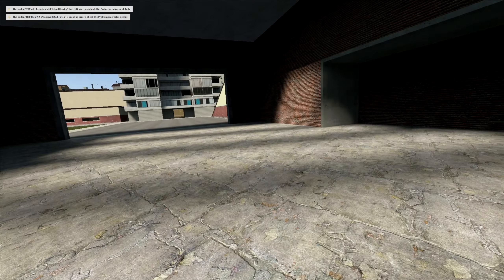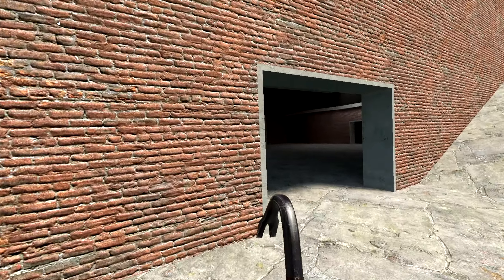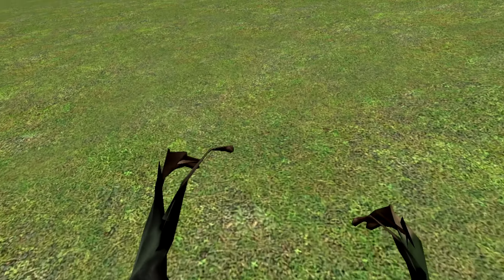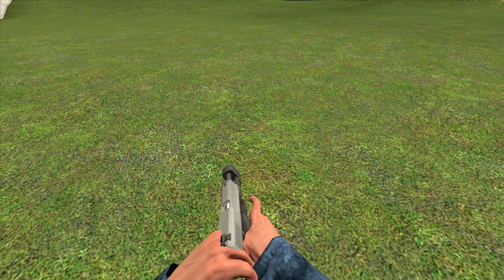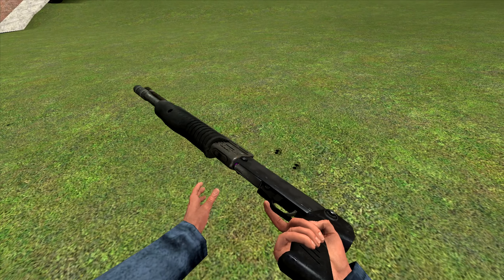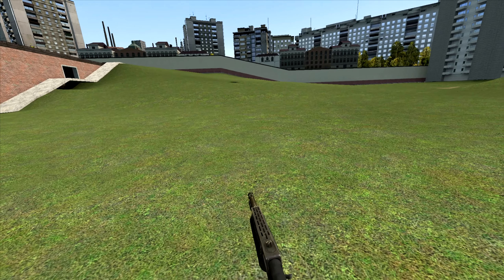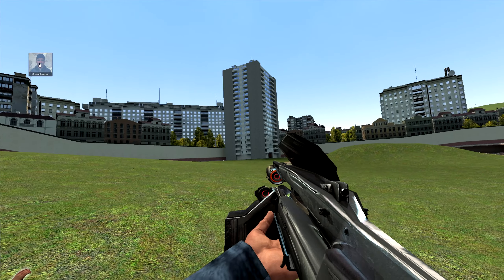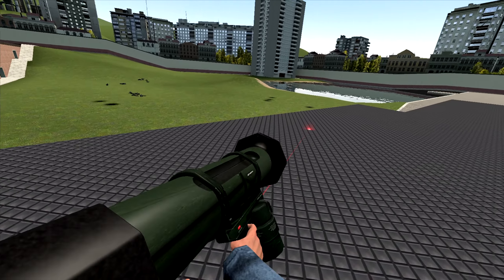Just How GOOD Is Gmod In VR? | Garry's Mod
Today we take a look at gmod in vr again! After years since we last took a look many things have changed, and many new mods have been made to create a better experience!

Mods by Hugo, Catse,